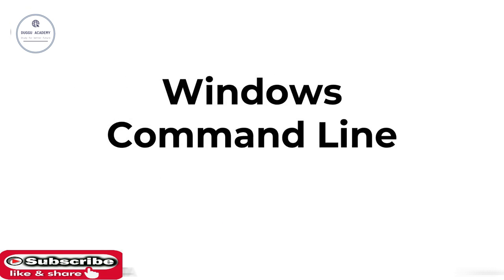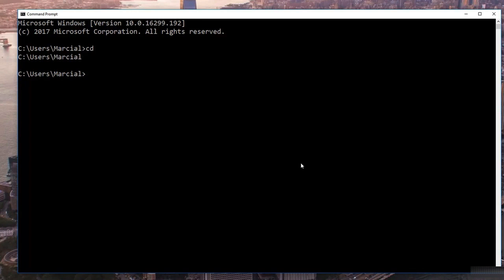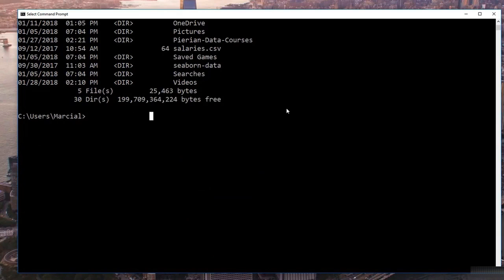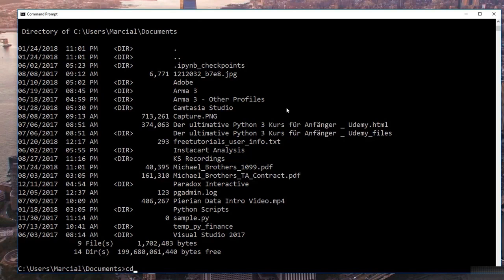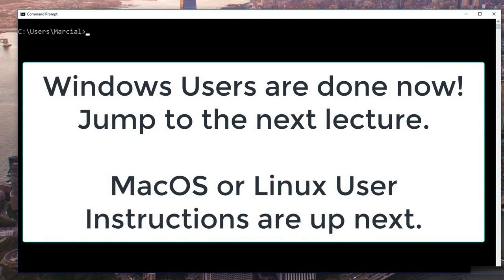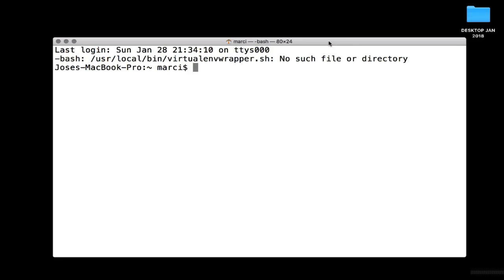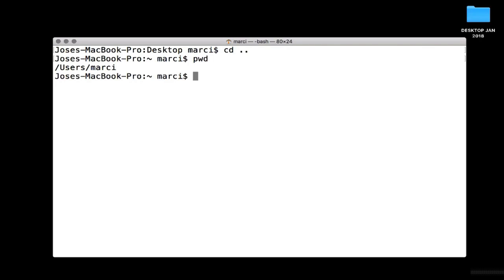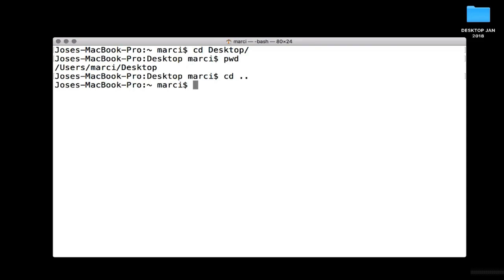01 comand line in python| Introduction |full course in python in ENGLISH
Python # comand_line_in_python

This course will give you a full introduction into all of the core concepts in python. Follow along with the videos